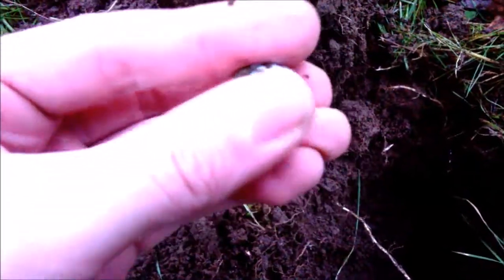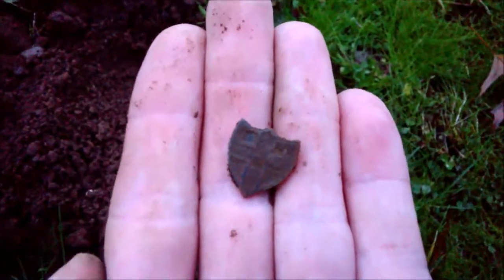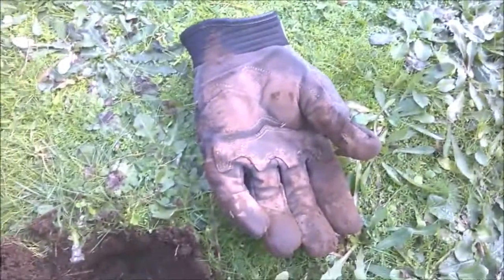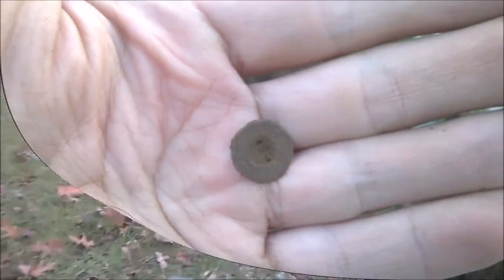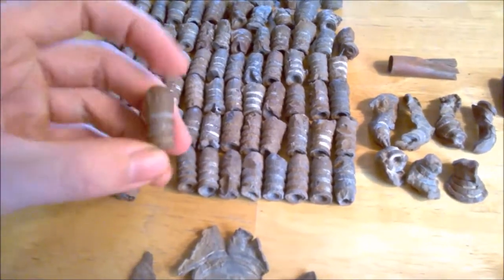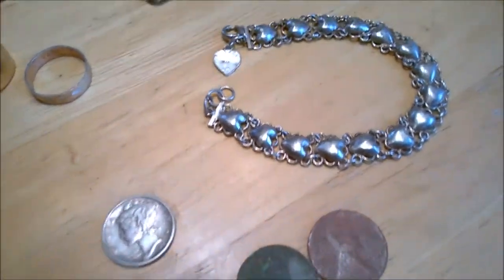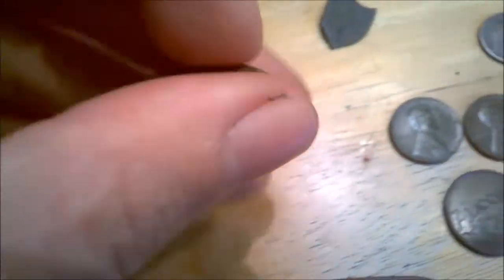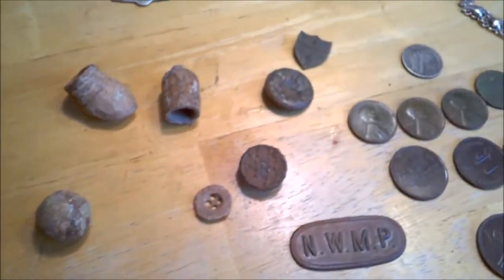1880s Mounted police badge! Civil war eagle, 3 Ringers, Shield nickel, Musket ball, silver......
Spent a little more time digging the bullet fields and a couple sidewalks, and found some amazing relics!